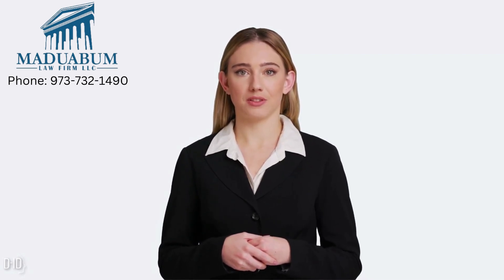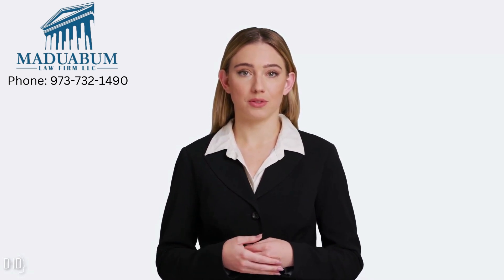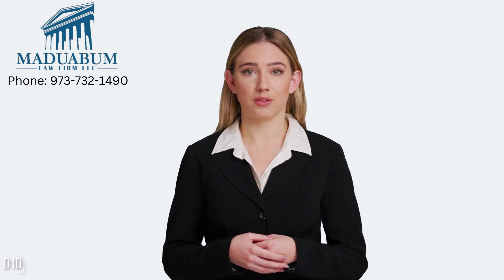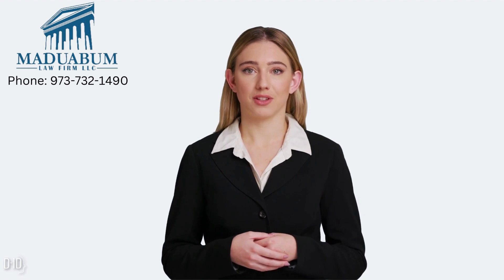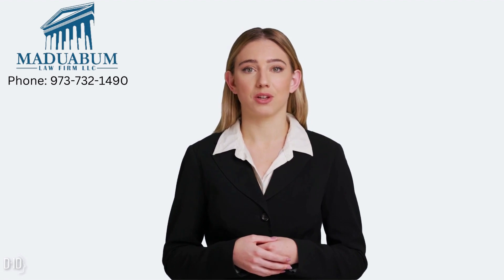Filing an R-Visa as a Religious Worker: What to Expect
Are you looking to file for an R-visa and unsure where to start? Look no further! In this video, we will guide you through the steps of filing for an R-visa, which is a temporary work visa for religious workers who will be working for a nonprofit religious organization in the United States.

We will cover the requirements for both the religious worker and the organization, the documents you need to gather, and the forms you need to fill out. We will also walk you through the application process, including the interview and any potential follow-up steps.

Our goal is to make the process as simple and straightforward as possible, so you can focus on what really matters – your work and your faith. Whether you are a religious worker seeking an R-visa or an organization looking to sponsor one, this video will provide you with the information you need to get started.